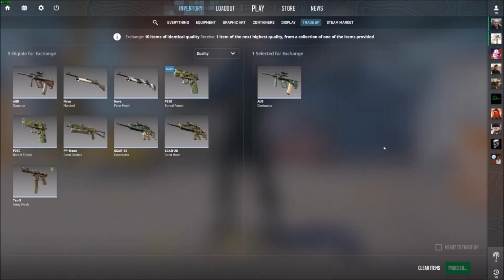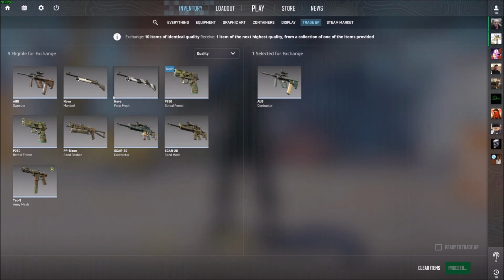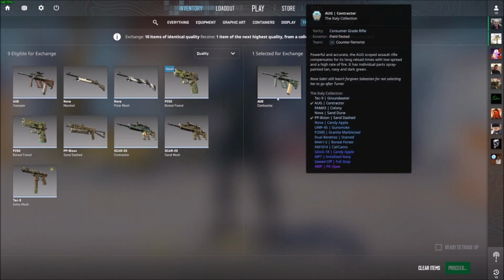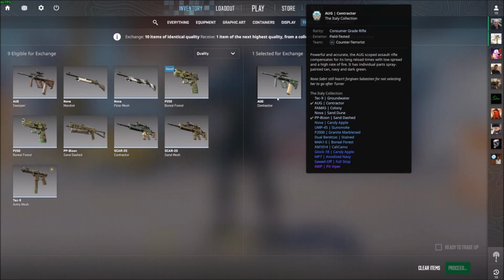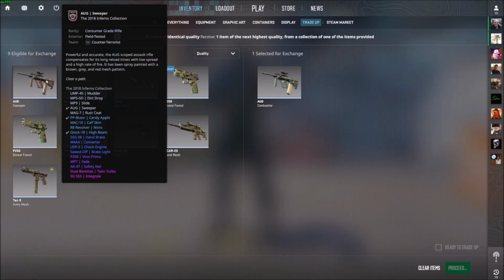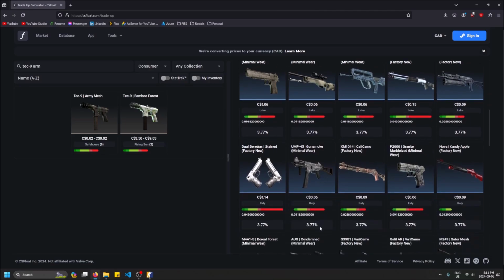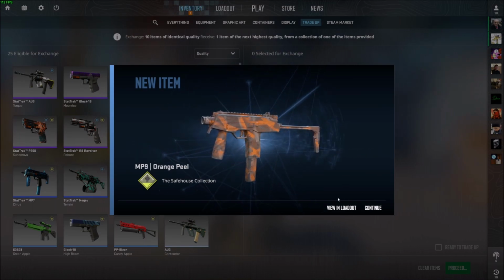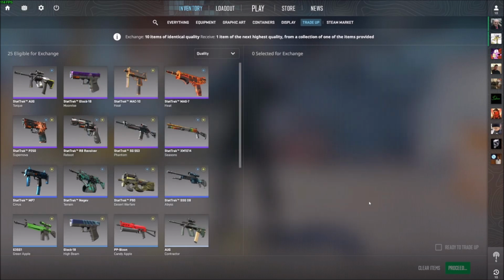An Explanation On How Trade Up Contracts Work in CS2!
An explanation on how trade up contracts work in Counter Strike 2 (CS2)! How to use them, and how to calculate the outcome.